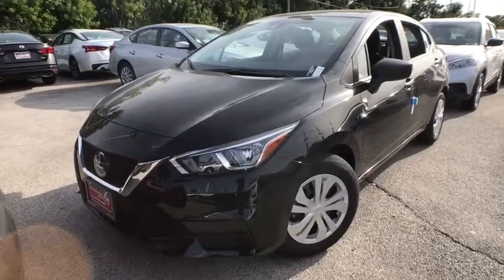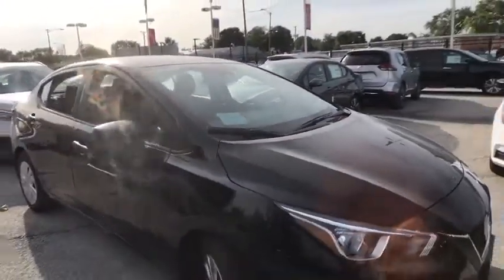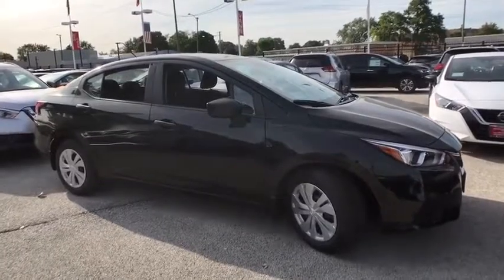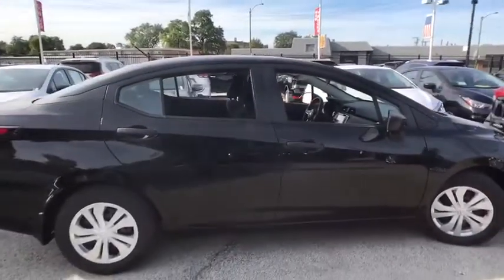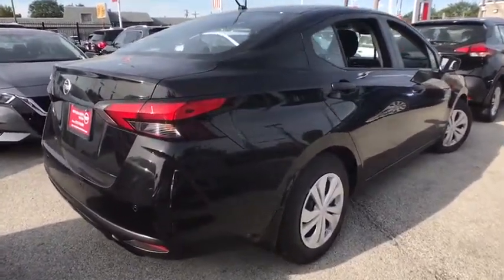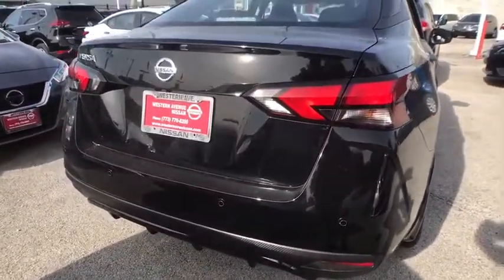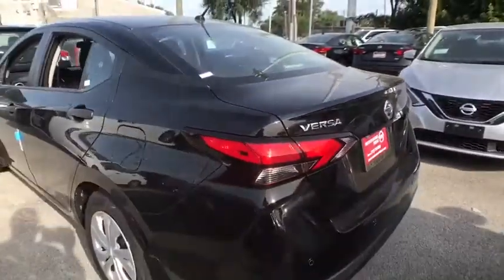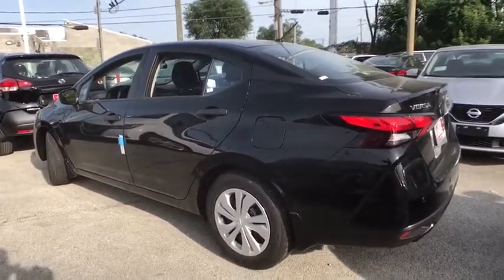2020 Nissan Versa Chicago, Matteson, Oak Lawn, Orland Park, Countryside IL 200099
Super Black [LISTING TYPE] 2020 Nissan Versa available in Chicago, Illinois at Western Ave Nissan. Servicing the Matteson, Oak Lawn, Orland Park, Countryside IL area.
2020 Nissan Versa 1.6 S - Stock#: 200099 - VIN#: 3N1CN8DV6LL823867

Super Black 2020 Nissan Versa 1.6 S FWD CVT 1.6L 4-Cylinder DOHC 16VbrbrNissan-- Innovation That Excites !! Building Great Vehicles with many options like Nissan Intelligent Key with Push Button Ignition, Remote Engine Start System with Intelligent Climate Control ,Hybrid system,Intelligent All-Wheel Drive,Intelligent Trace Control, Intelligent Engine Braking,Intelligent Cruise Control LED headlights,LED taillights,Intelligent Auto Headlights, Motion Activated Liftgate,Advanced Drive-Assist Display,Apple CarPlay,Android Auto, NissanConnect Services powered by SiriusXM ** Siri Eyes Free Hands-free Text Messaging Assistant * Bluetooth Hands-free Phone System, Leather-appointed seats, Quick Comfort heated front seats, Bose, Bluetooth streaming, SiriueXM, USB Ports and Aux in Jack, Blind Spot Warning Power Panoramic Moonroof. Nissan Navigation System, Intelligent Around View Monitor, Rear Cross Traffic Alert... ***All Prices plus TTD and Destination must qualify for incentives. ***Vehicle equipment may vary from Description! Recent Arrival! 32/40 City/Highway MPGbrbrbrWe Are Your Chicago, IL New and Certified Pre-owned Nissan Dealership near Berwyn, Burbank, Calumet City, Cicero, Elmhurst, Evanston, Franklin Park, La Grange, Matteson, Melrose Park, Morton Grove, Northbrook, Oak Lawn, Oak Park, Orland Park, Tinley Park. Are you wondering, where is Western Ave Nissan or what is the closest Nissan dealer near me? Western Ave Nissan is located at 7410 South Western Ave, Chicago, IL 60636. You can call our Sales Department at , Service Department at , or our Parts Department at . Although Western Ave Nissan in Chicago, Illinois is not open 24 hours a day, seven days a week  our website is always open. On our website, you can research and view photos of the new Nissan models such as the 370Z, Altima, Armada, Frontier, GT-R, LEAF, Maxima, Murano, NV Cargo, NV Passenger, NV200, Pathfinder, Rogue, Rogue Sport, Sentra, Titan, Titan XD, Versa or Versa Note that you would like to purchase or lease. You can also search our entire inventory of new and used vehicles, value your trade-in, and visit our Meet the Staff page to familiarize yourself with our staff who are committed to making your visit to Western Ave Nissan a great experience every time.